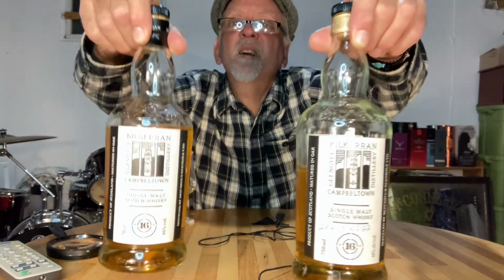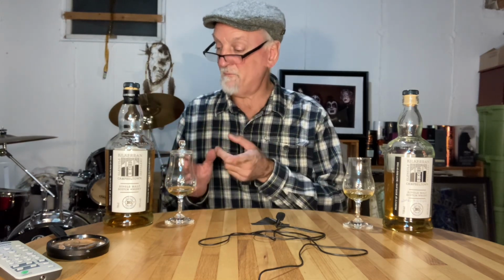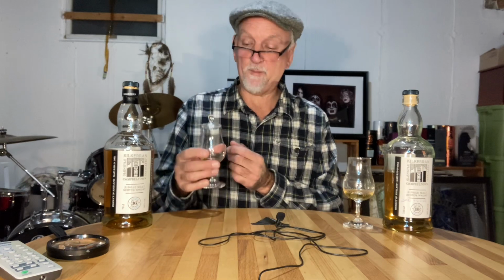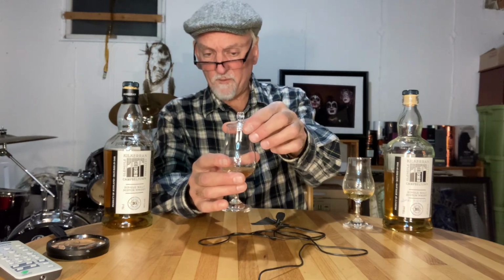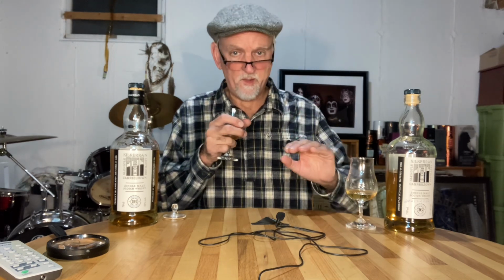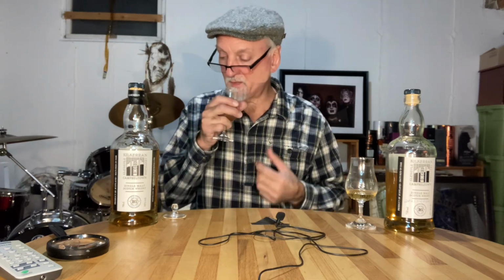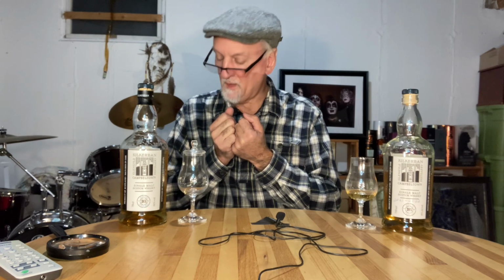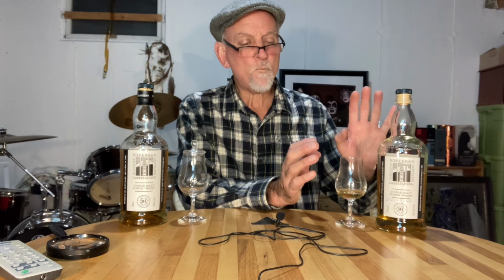Just Whisky 🥃: Kilkerran 16 (2023)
Kilkerran 16(2023)
60% ex sherry
35% ex bourbon
5% rum

Compared to Kilkerran 16 2021&2022
And Kilkerran 12